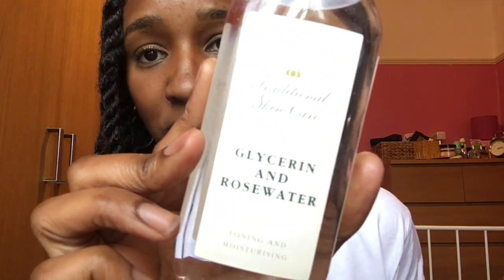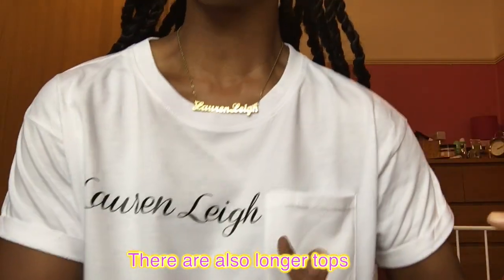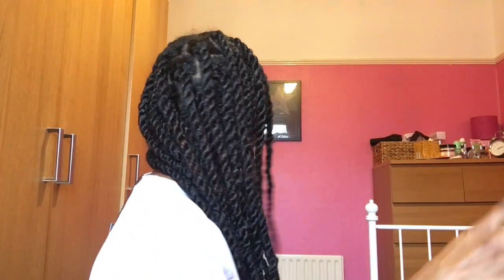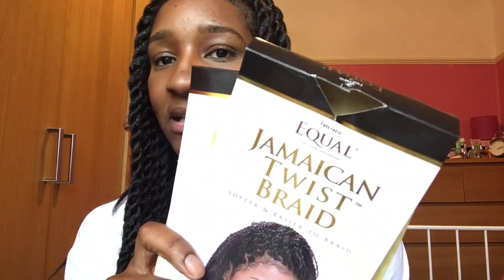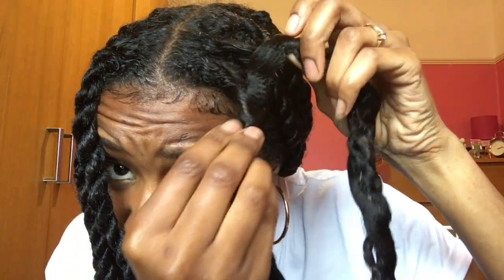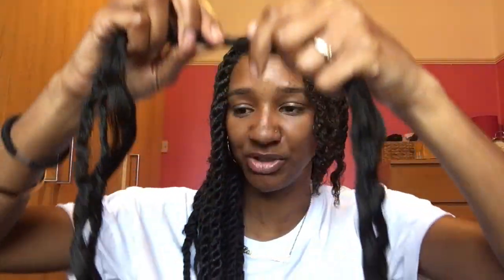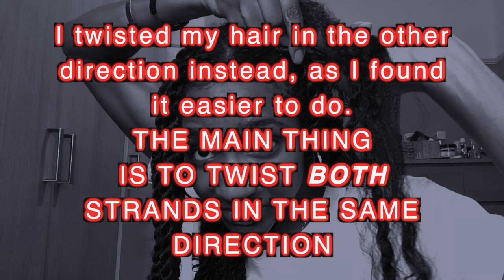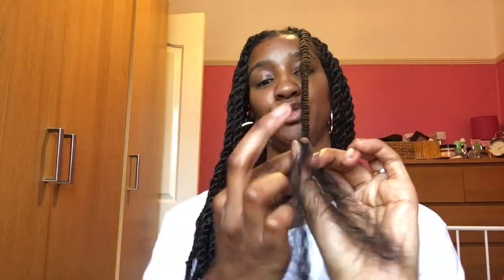How To Do Marley Twists For Beginners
Marley twists are so easy to install, I'm going to show you how you can do your own Marley twists even if you are a beginner.
Marley Twists are a great protective style for the summer, or for any season for that fact because it keeps your hands out of hair and gives your hair a chance to breathe.

🖤 Products used:
Sensationnel Afro Twist Braid. Colour 1B: BLACK. Soft and Silky Afro Natural

MAIN SONG
🖤 Is this over? By Spring Gang